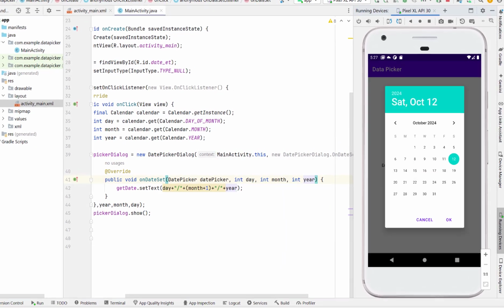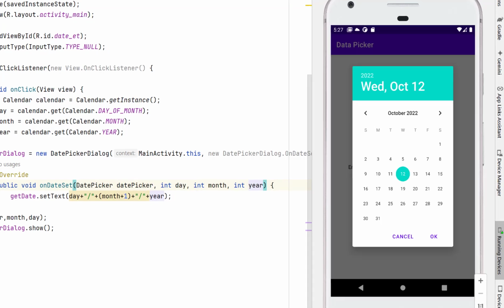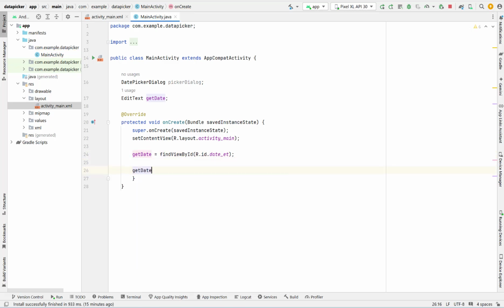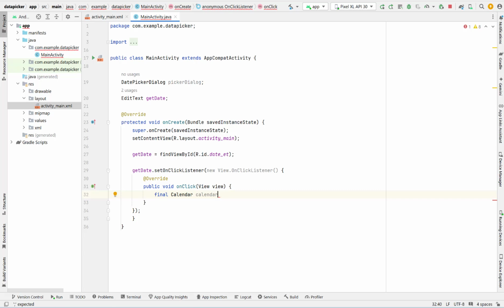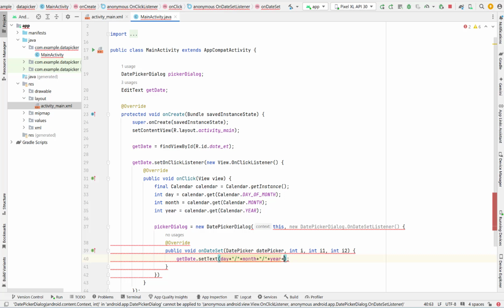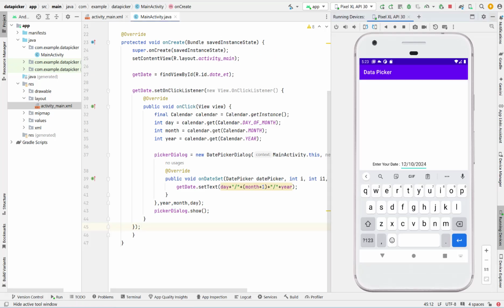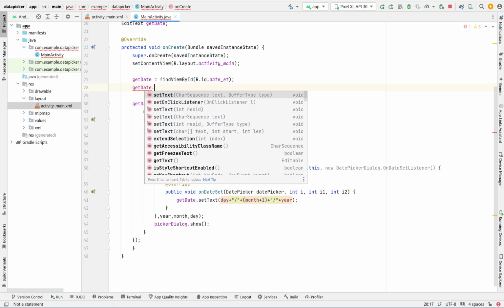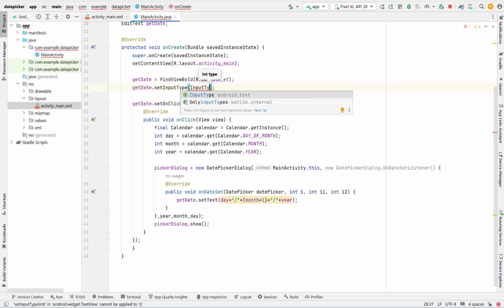Android studio tutorial : Datapicker | Create a calendar-style date selector for user input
In this video we'll Design a date picker that operates in calendar view.

The DatePicker in Android is a UI component that allows users to select a specific date (day, month, and year) from a calendar interface.
 It can be used as a standalone widget in your layout or as part of a DatePickerDialog, which is a pop-up dialog that prompts the user to pick a date.